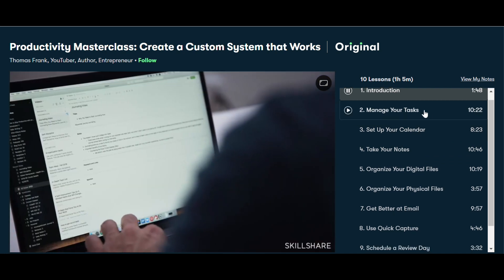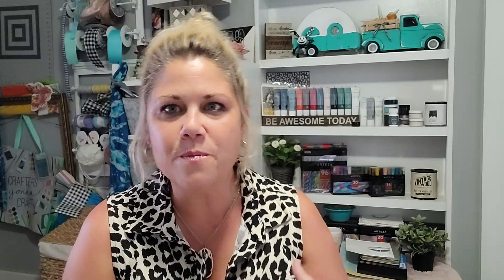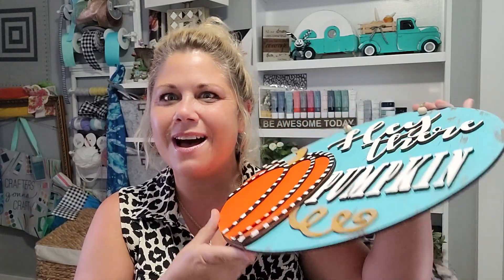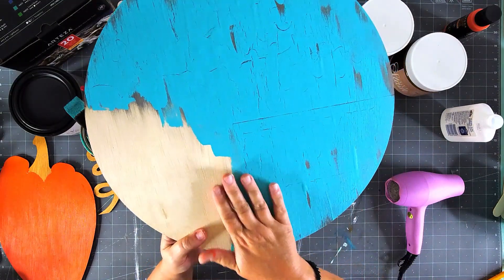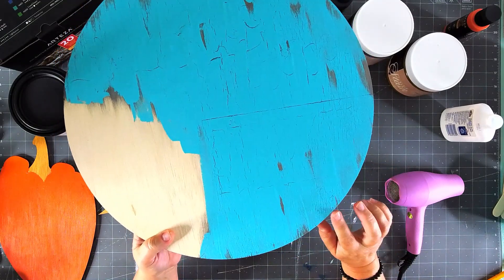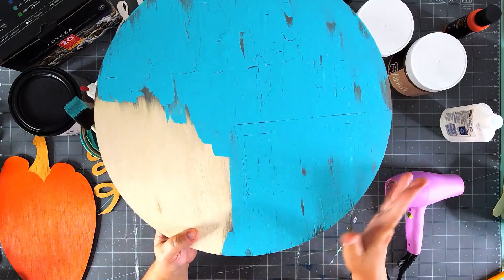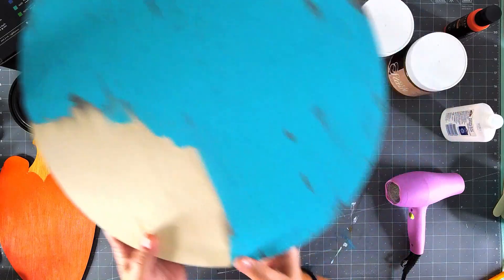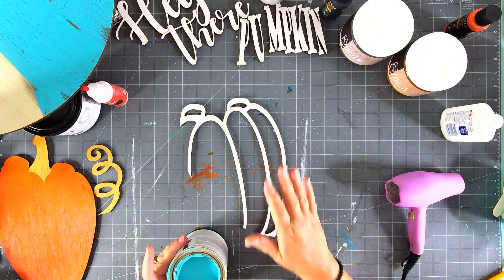Quick & Easy Fall Door Hanger! ***New Kit!!!*** How To Paint A Super Cute Fall Door Hanger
I hope yall LOVE this brand new Fall Sign Kit as much as I do!  If you want to grab one for your very own,  check out the link to my Shop page on my Blog!  These will be in limited supply!!!
Supplies Used:
**Arteza Acrylic Outdoor Paint, Tangerine:
**Arteza Acrylic Outdoor Paint, Black:
Elmers Glue or any other white glue
Jute Twine
Various ribbons

LOVE the sign but don't have the time to paint it?  Have no fear!  I'm now offering this sign as a Painted option!!!

I will make a tiny commission if you make a purchase, but this doesnt increase your price at all.  It helps me fund my channel and continue to create fun DIYs for you to enjoy!  Thank you for your support!!!**